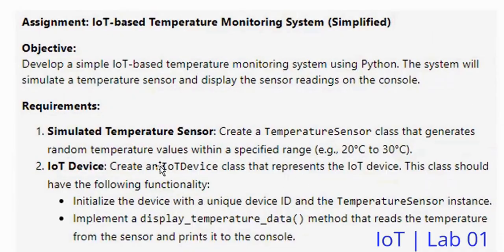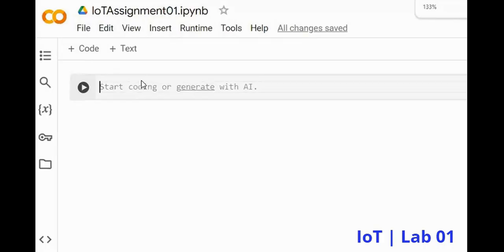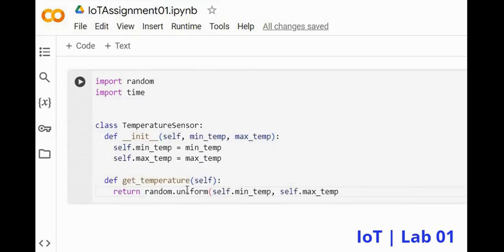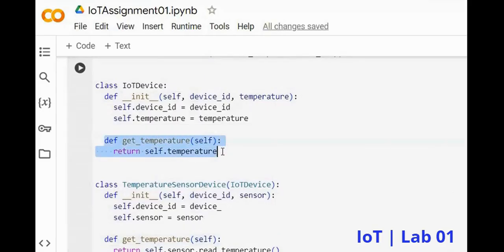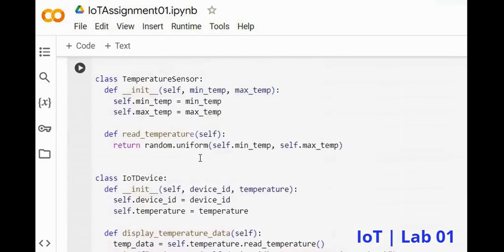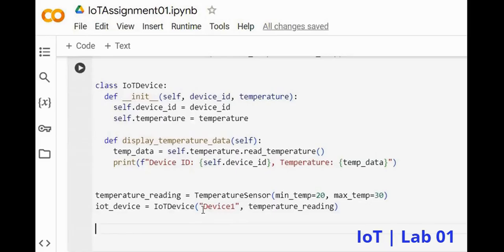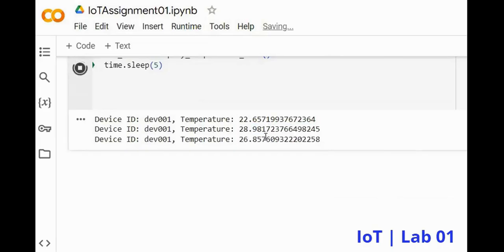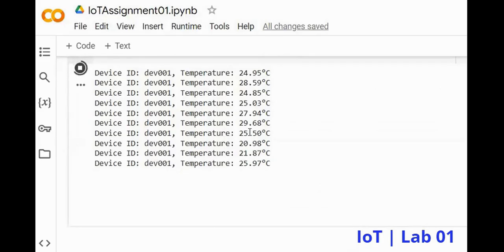IoT | Lab 01 | Demo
Simulation demo of IoT data utilization module using Python